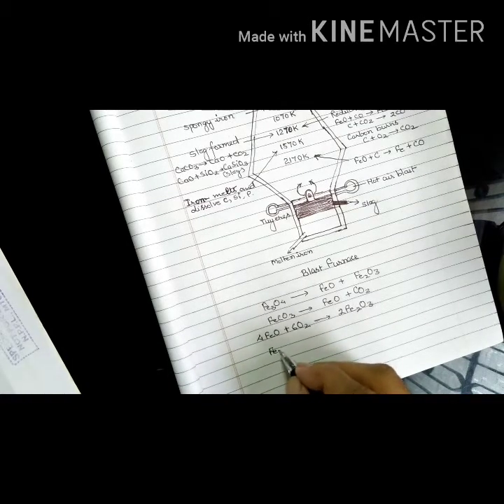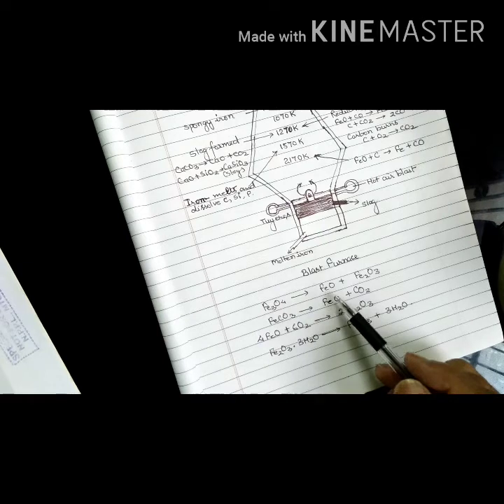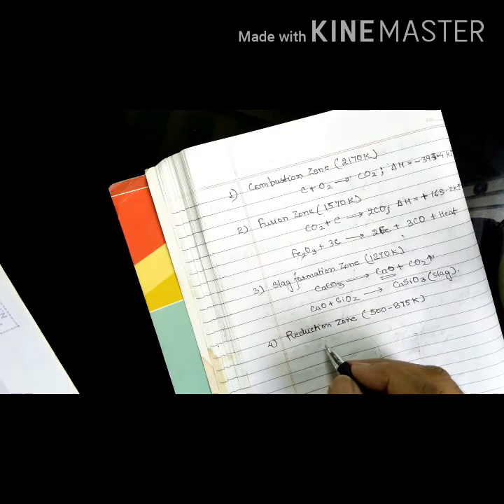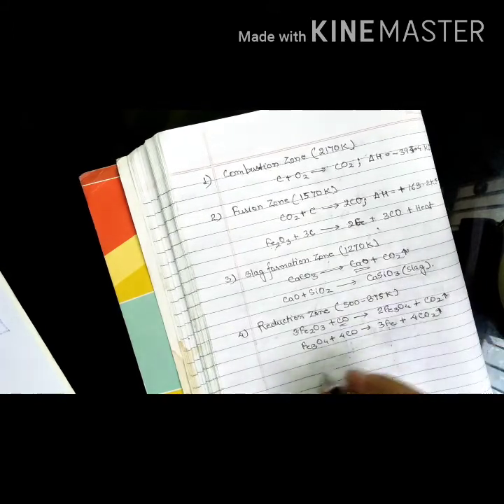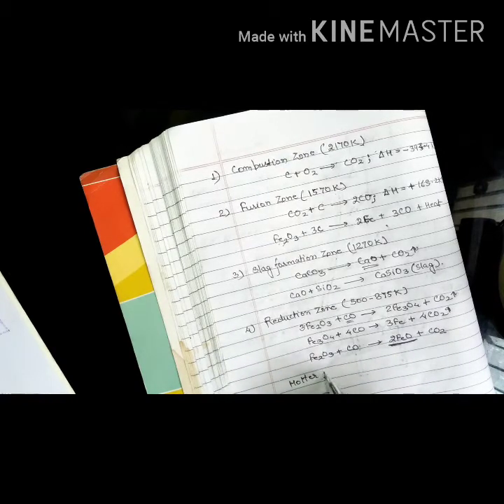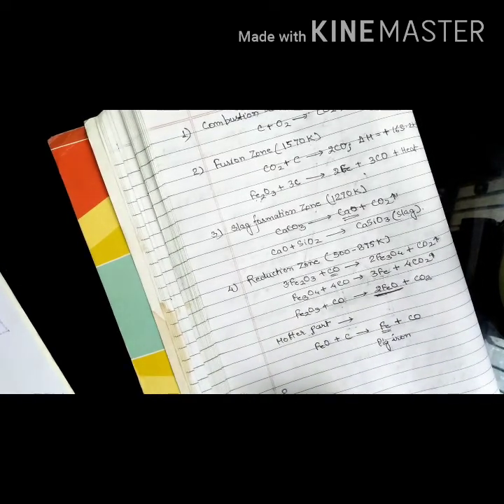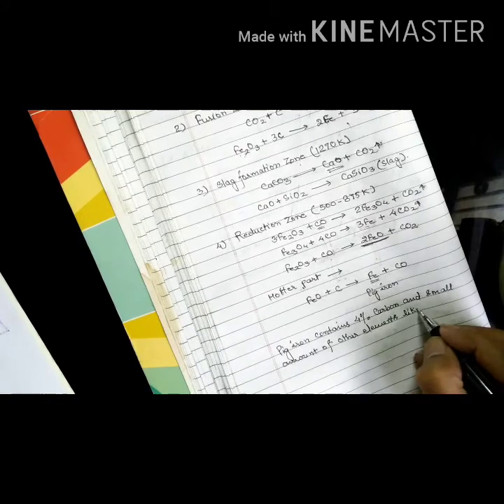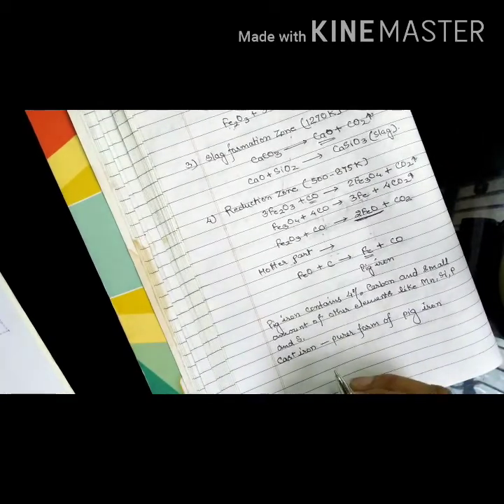Principles and Processes of Isolation of Metals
Blast Furnace. Extraction of Iron